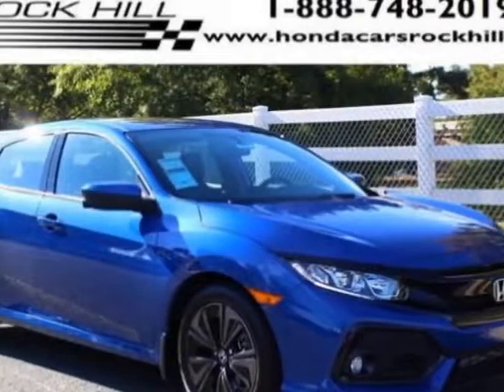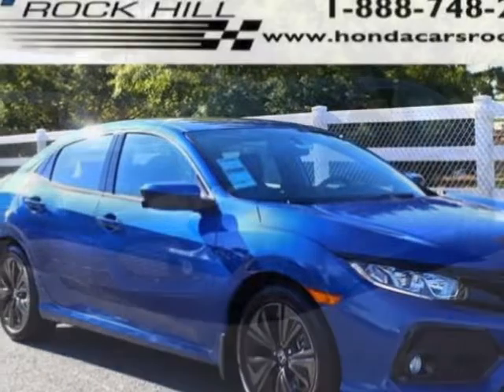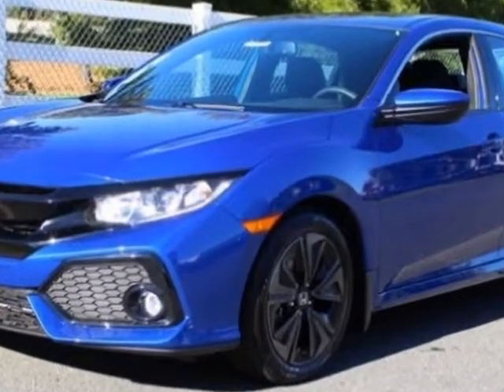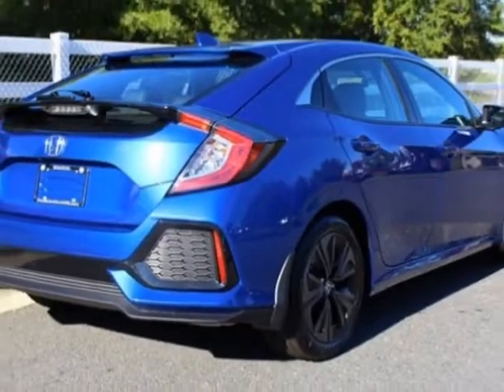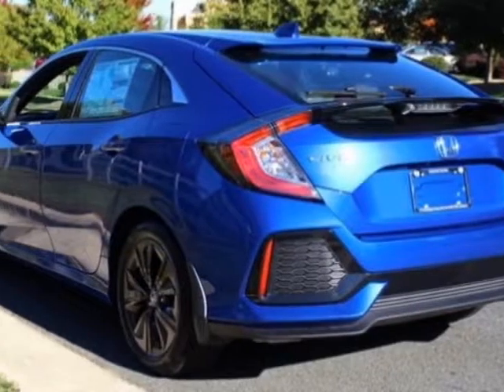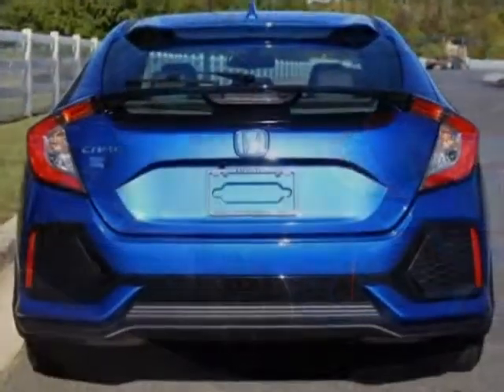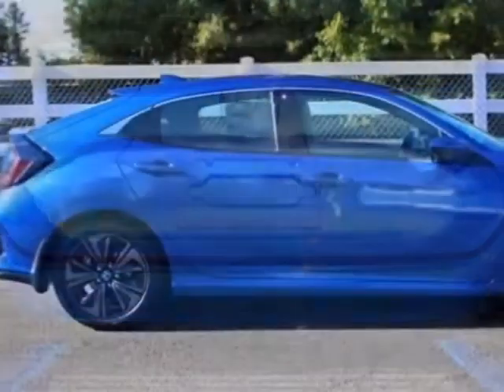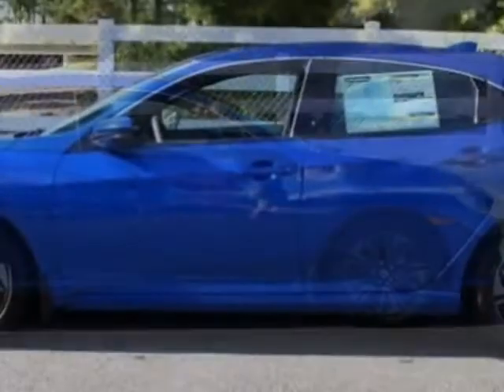2017 Honda Civic Hatchback - Rock Hill, SC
Honda Cars of Rock Hill, Rock Hill, SC - 1